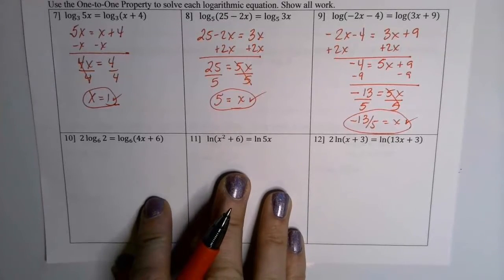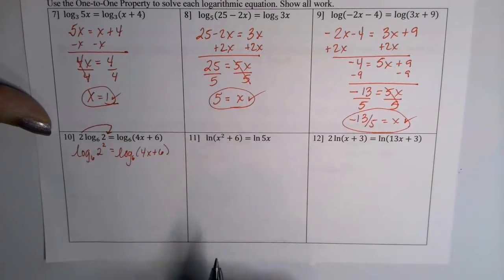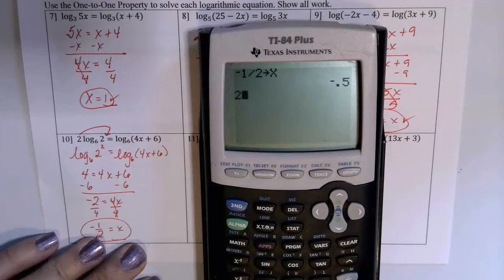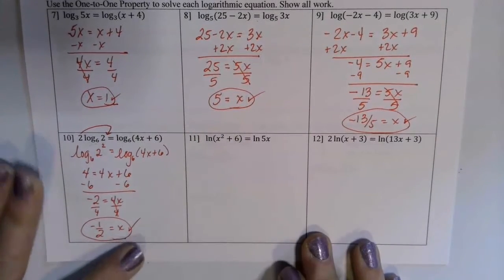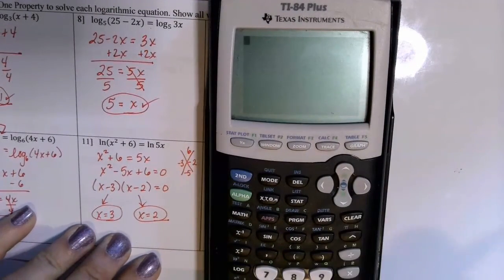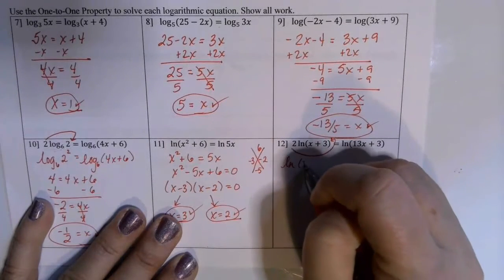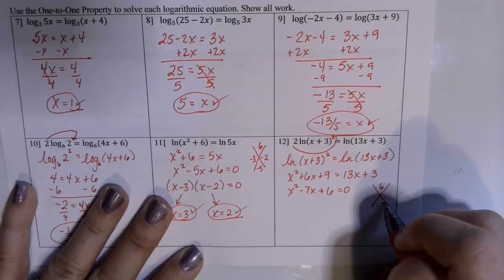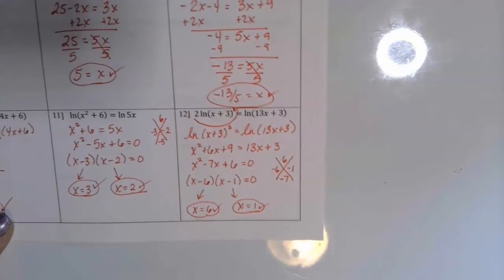U4L4 WS#7-12 Using One-to-one Property to solve log equation